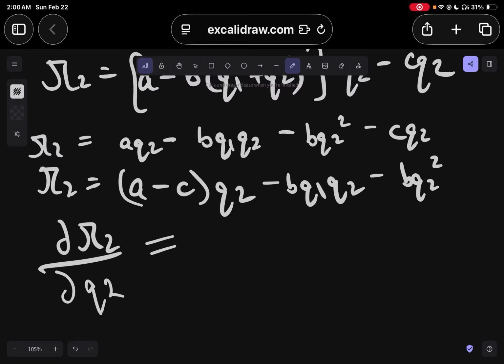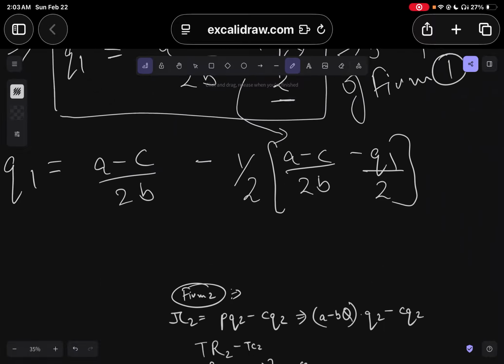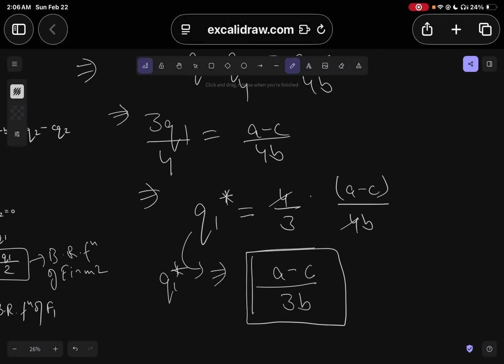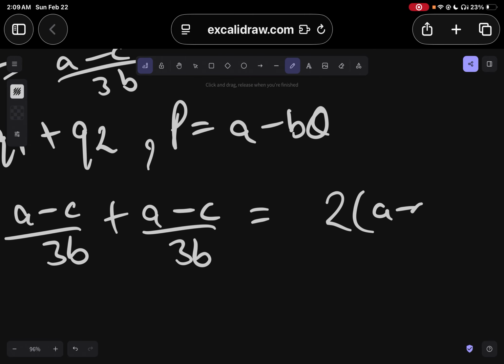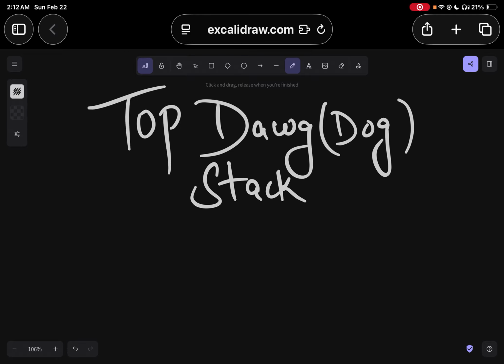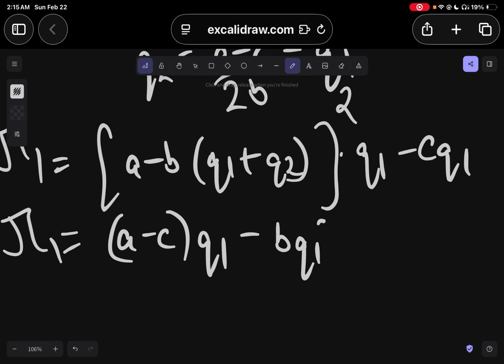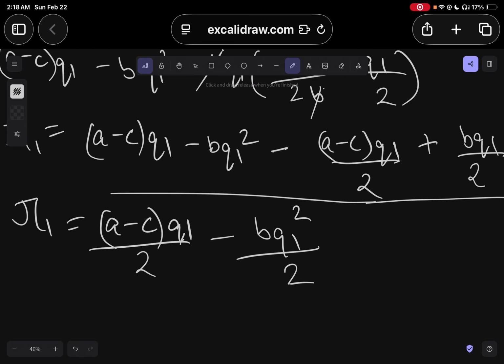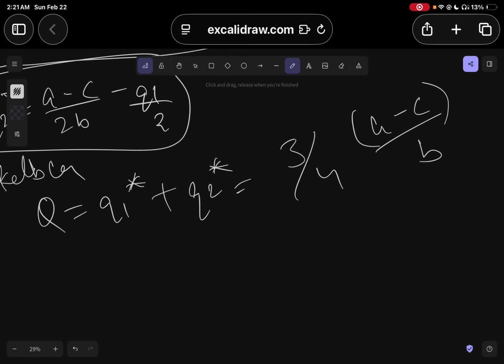Duopoly, Cournot, Stackelberg (Top Dog) Model Part 2